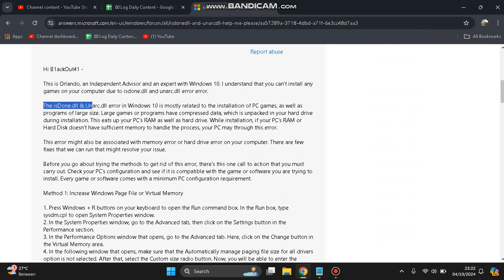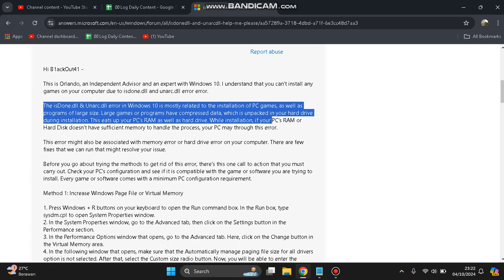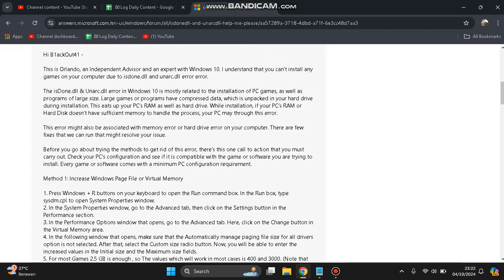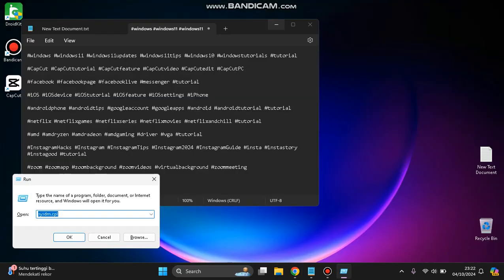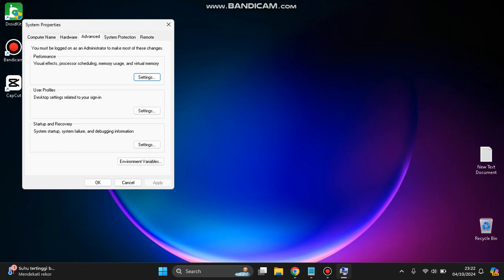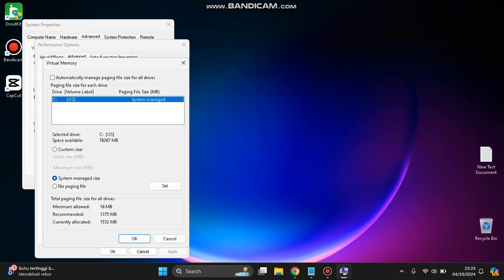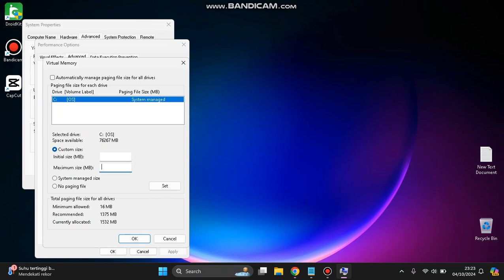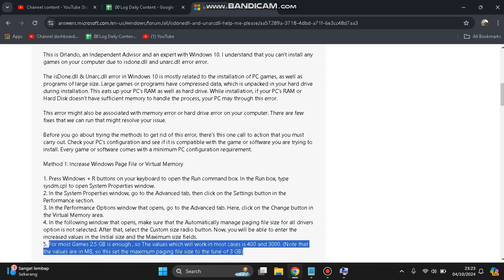⭐ LEARN: How to Fix All missing.DLL files error All PC | Unarc.dll Error Codes Windows 11 and 10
How to Fix All missing.DLL files error on All PC Games| Unarc.dll  Error Codes  Windows 11 and 10.